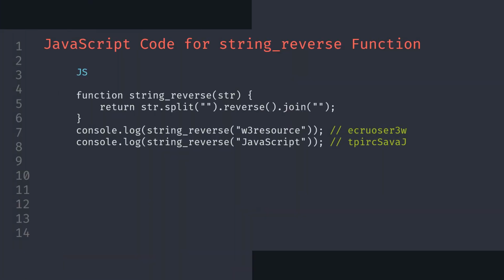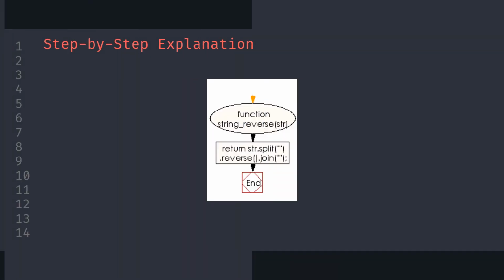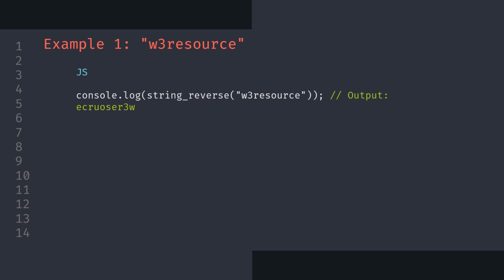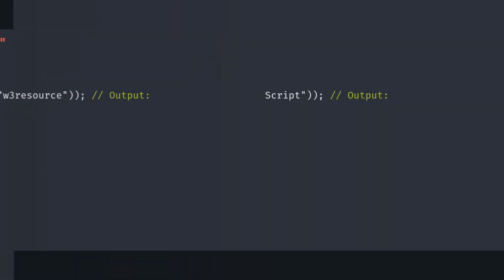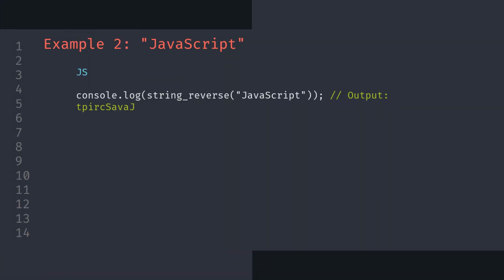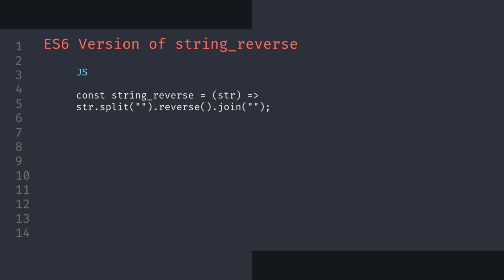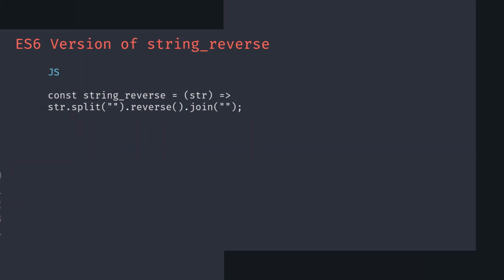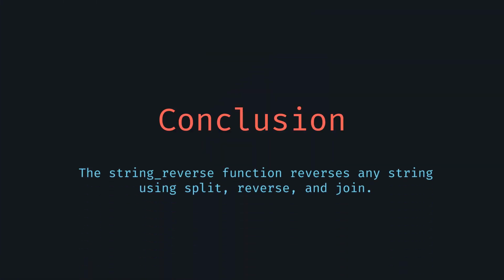Reverse a given string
📽️ Video Title: Reversing a String (JavaScript)

In this tutorial, we’ll learn how to reverse a string in JavaScript. This classic programming task, inspired by W3Resource JavaScript exercises, is great for mastering string manipulation and array methods.

In this video, you'll learn:

How to split a string into an array of characters.
How to use the reverse() and join() methods to reverse and reconstruct the string.
Practical examples demonstrating real-world scenarios for string reversal.

What You'll Need:

A basic understanding of JavaScript string and array methods.

📚 Resources:

JavaScript string methods documentation (MDN)

Happy Coding!